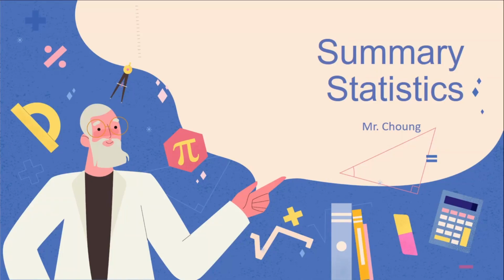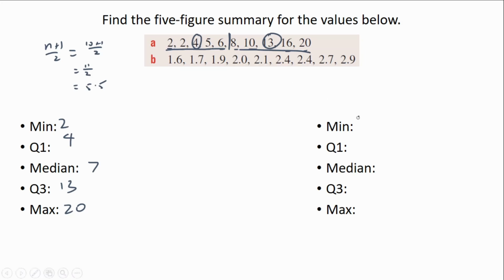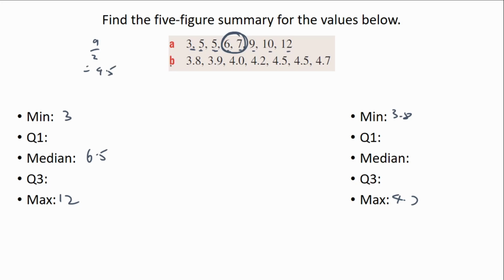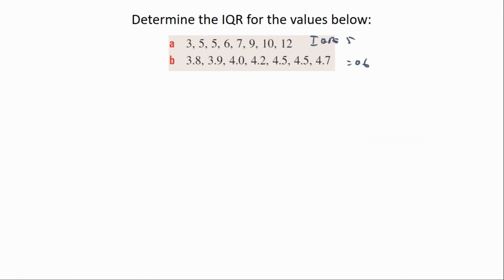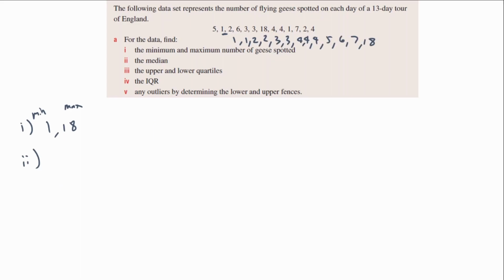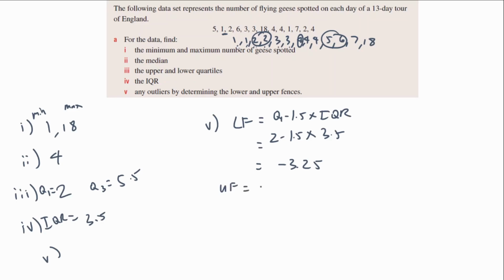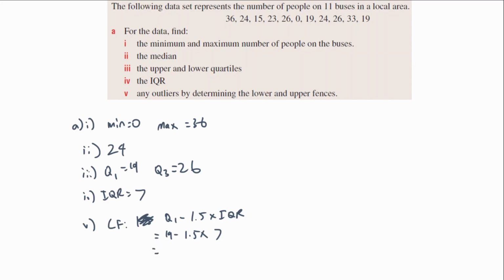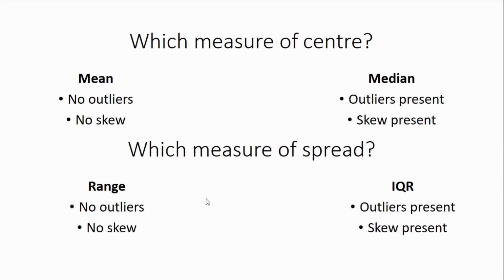Summary Statistics (Year 10)